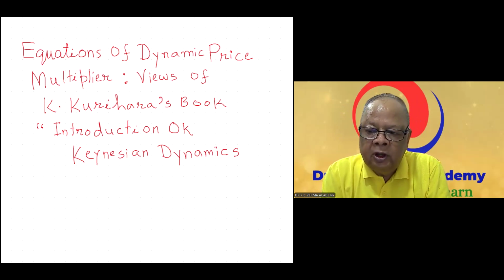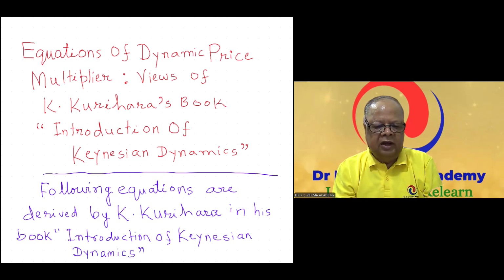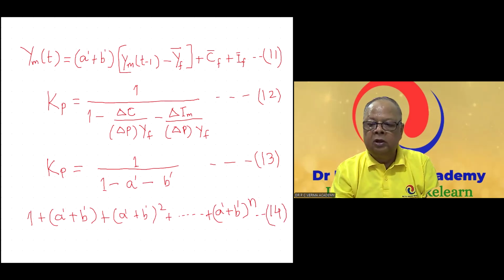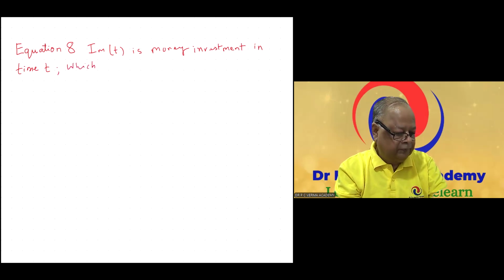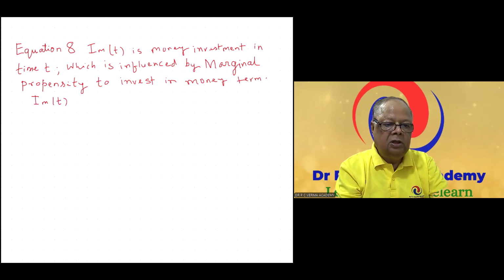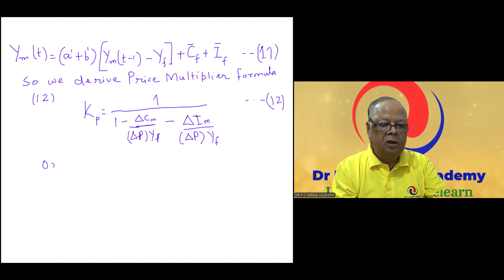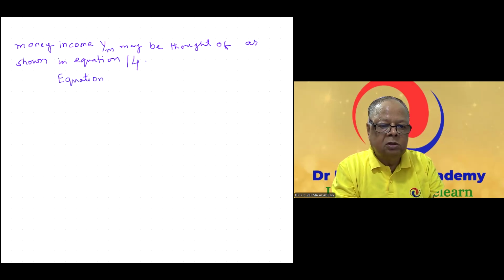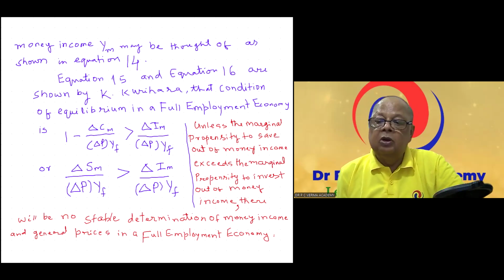EQUATIONS OF DYNAMIC MULTIPIER VIEW’S OF K.KURIHARA’S BOOK “INTRODUCTION TO KEYNESIAN DYNAMICS”